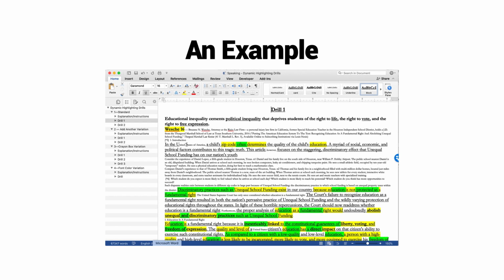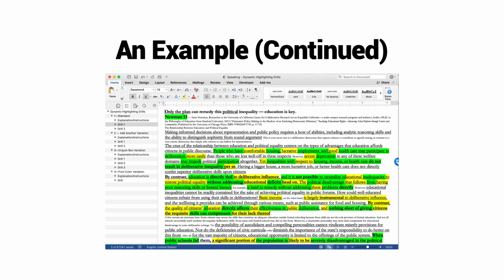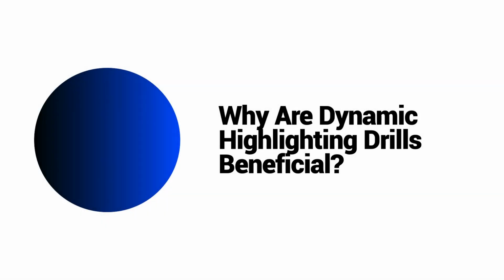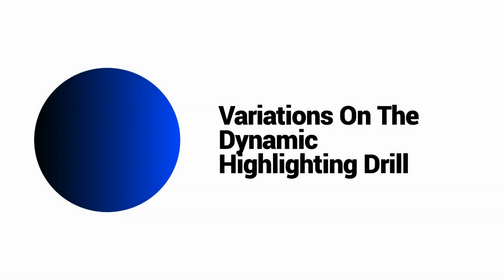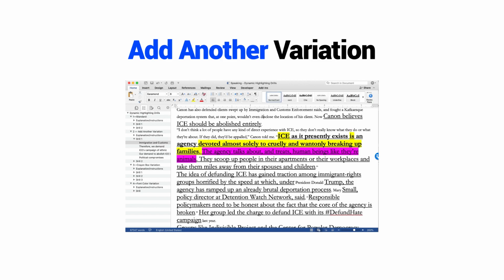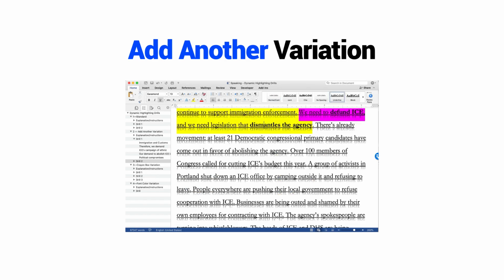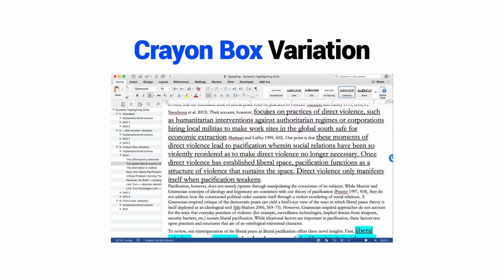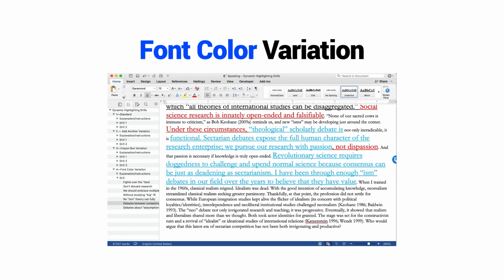The Dynamic Highlighting Drill (Speaking Practice For Debaters)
Bill Batterman introduces the Dynamic Highlighting Drill, a type of speaking drill for debaters.

This video includes:

00:16 What Is A Dynamic Highlighting Drill and How Does It Work?
01:03 An Example
01:59 Why Are Dynamic Highlighting Drills Beneficial?
02:24 How To Create A (Basic) Dynamic Highlighting Drill
03:40 The Add Another Variation
04:03 The Crayon Box Variation
04:24 The Font Color Variation

The drills used to produce this video are freely available

This video is part of a series on debate speaking and how to practice it. If you haven’t already watched the introductory video, I encourage you to do so